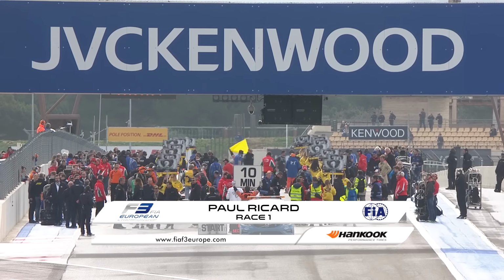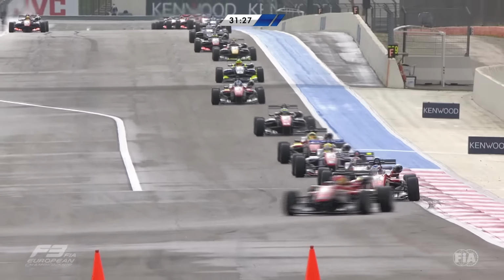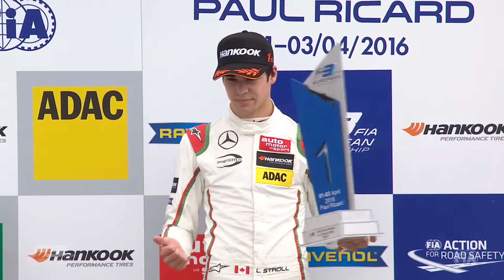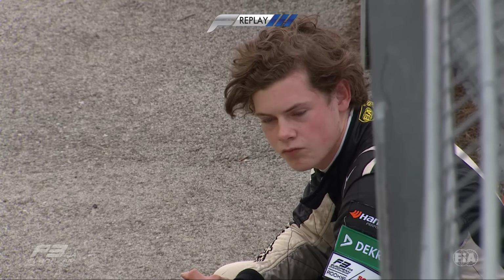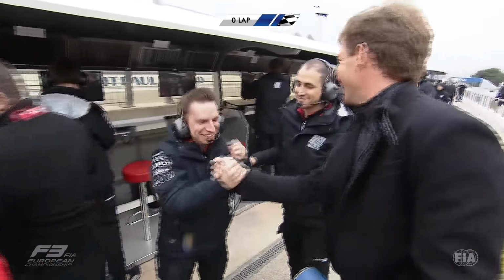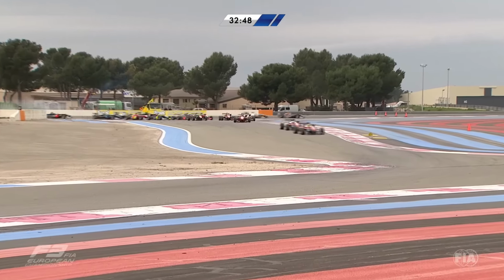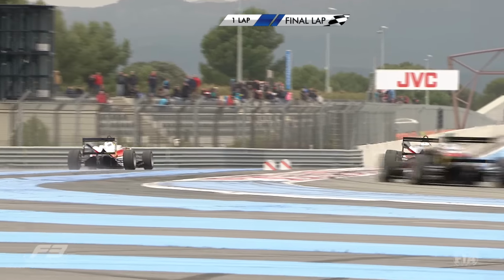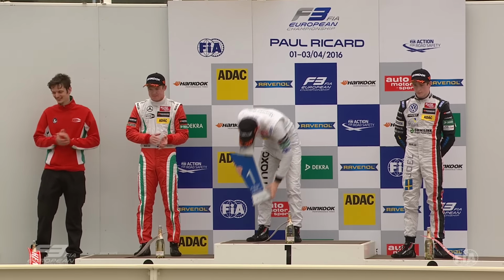Round 01 Paul Ricard / Highlights races 1-3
A short summary of round 1 at the Circuit Paul Ricard in France.